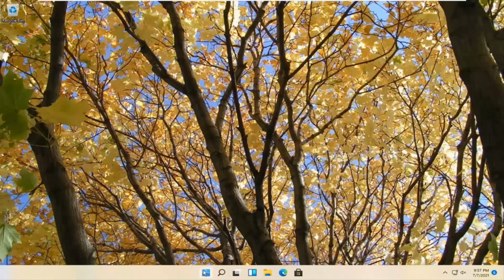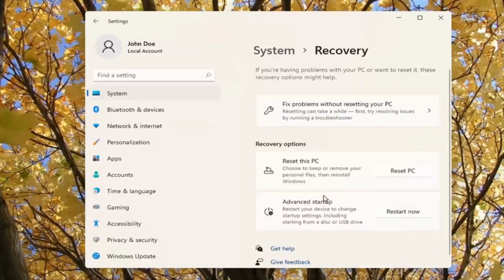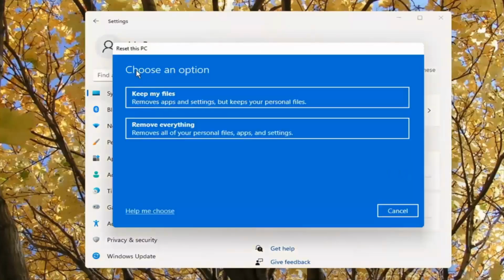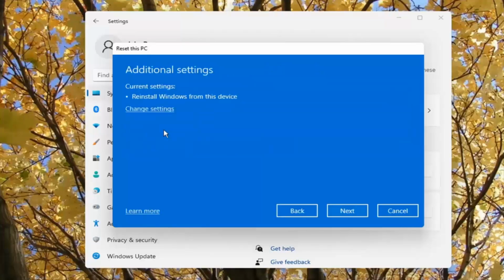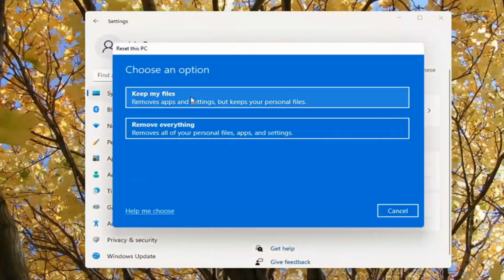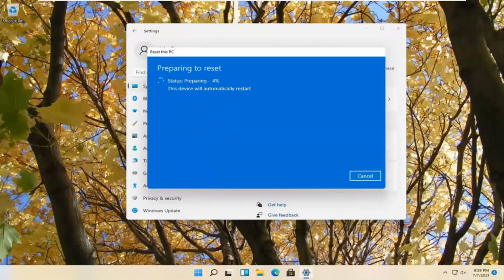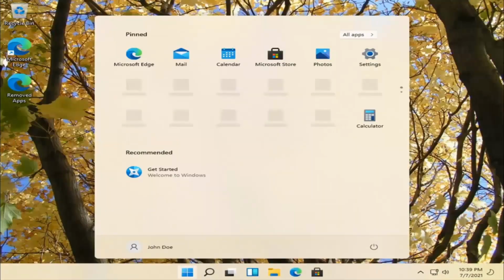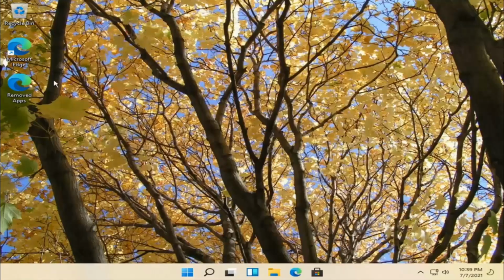How To Factory Reset Dell Latitude 5530 [Walkthrough]